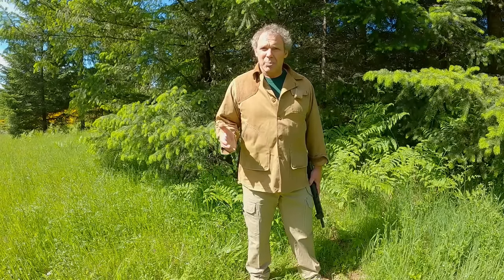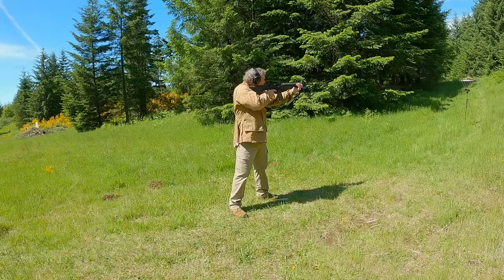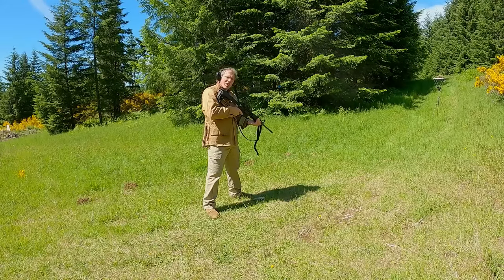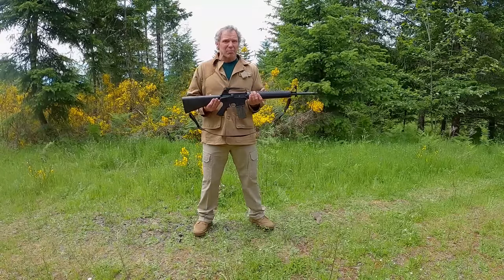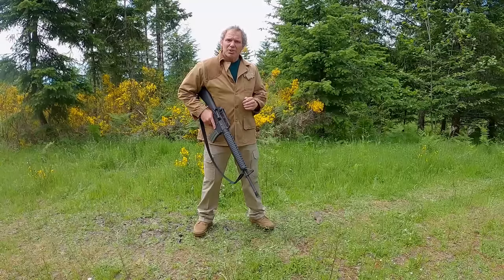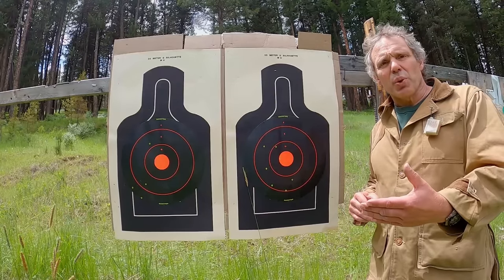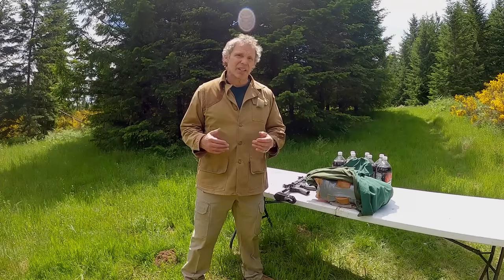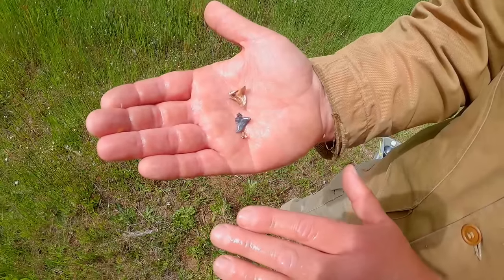AR Platform Barrels: 10.5" vs 16" vs 20"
Paul compares the difference between different length barrels in AR platform rifles.